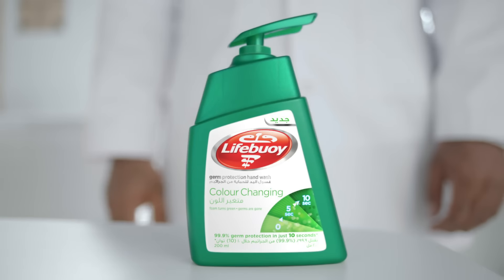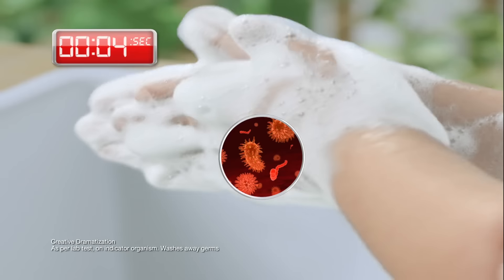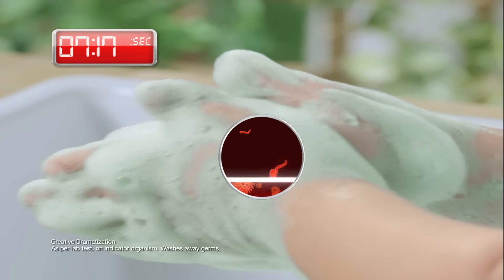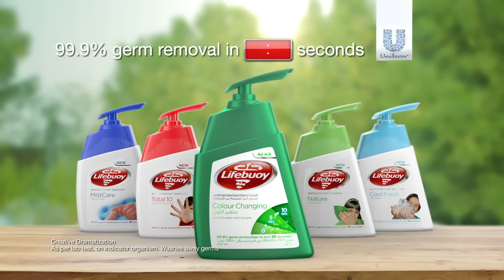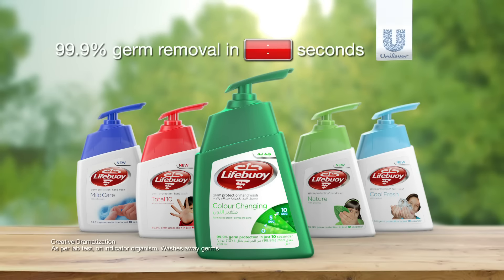The Color Changing Hand Wash from Lifebuoy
It’s more than a fun way to encourage kids to wash their hands more often! Little Ahmed thinks you need to wash your hands for a full minute, but with the Lifebuoy Color Changing Hand Wash, you can enjoy 99.9% germ removal in only 10 seconds.